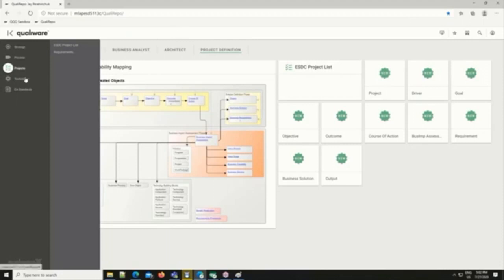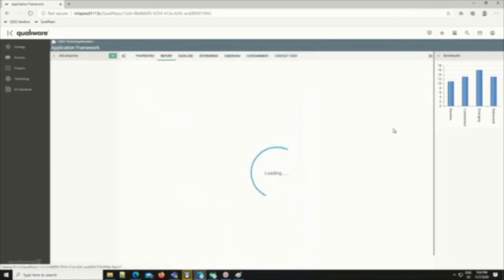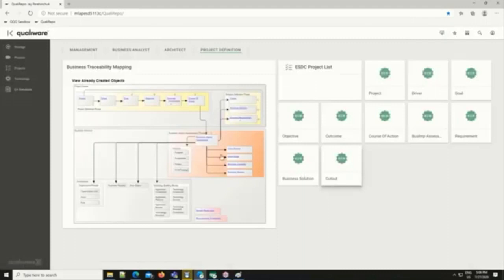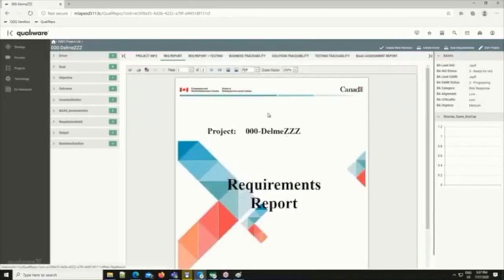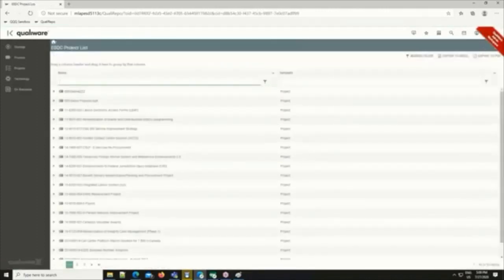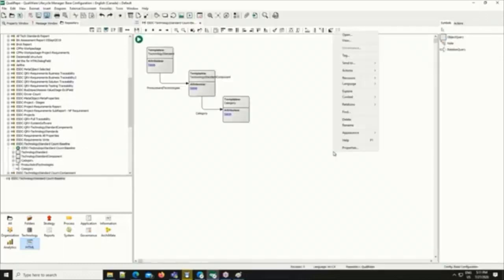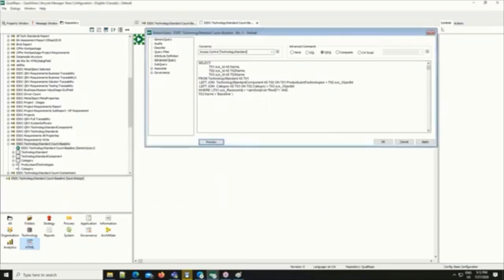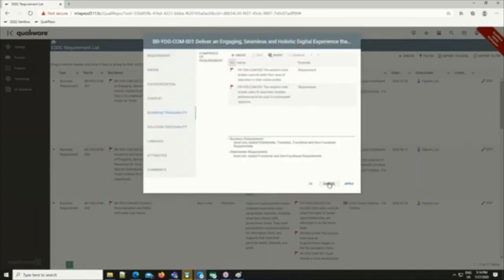Implementing QEP at ESDC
A presentation on QEP at ESDC by Jay R Perehinchuk from the July QualiWare User's group meeting.